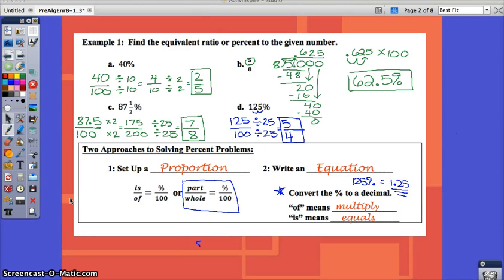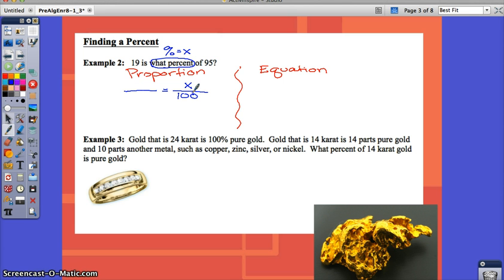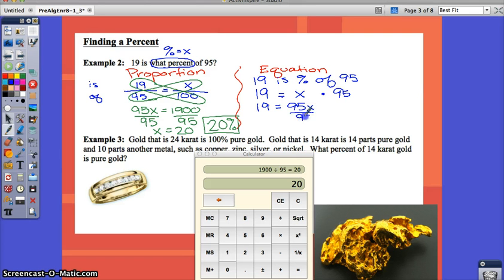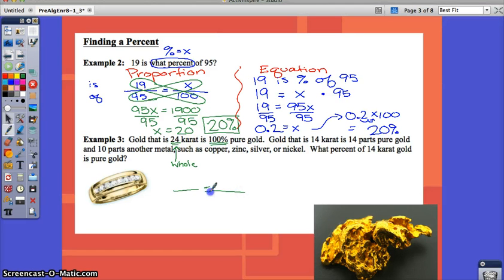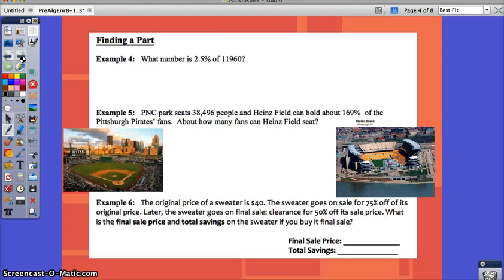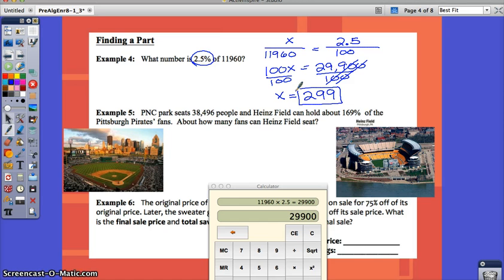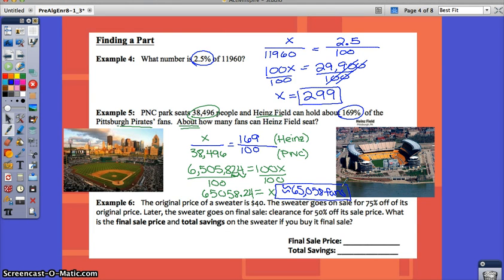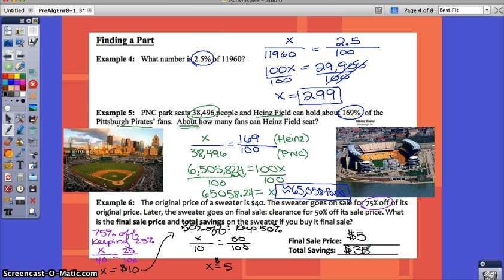PAE 8-1 through 8-3 Part2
Pre-Algebra Enrichment 8-1 through 8-3 Percents Part 2 of 3